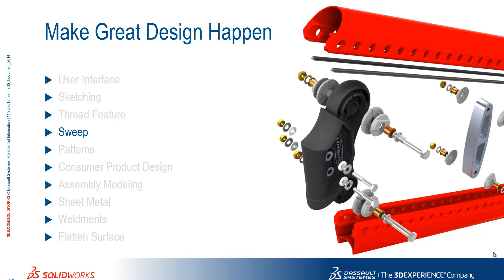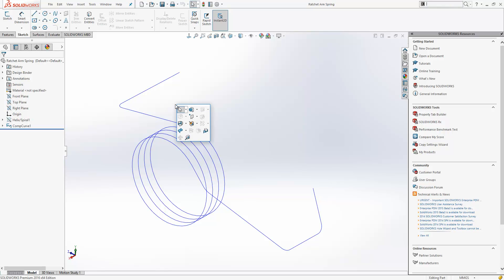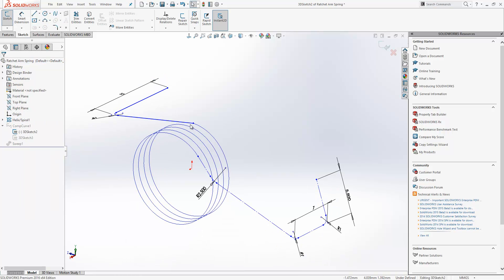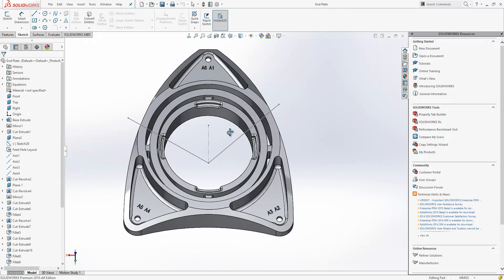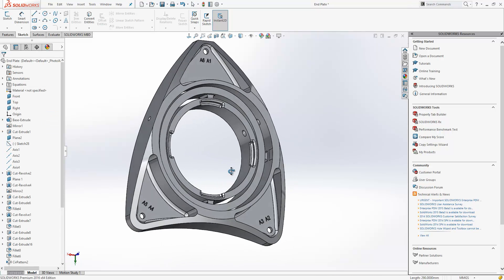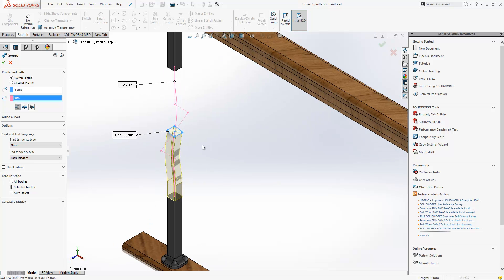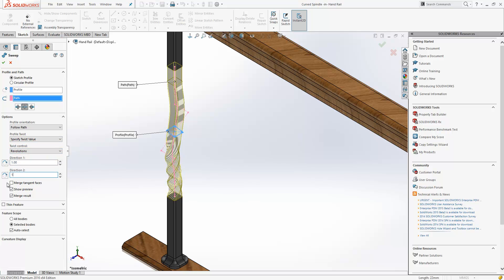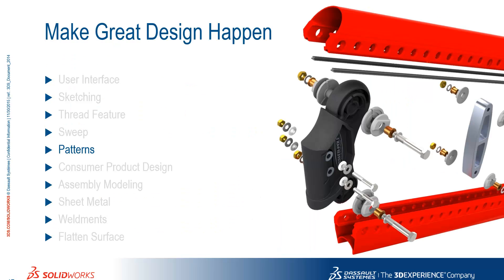What's new in SOLIDWORKS 2016 - Part 4: Sweep